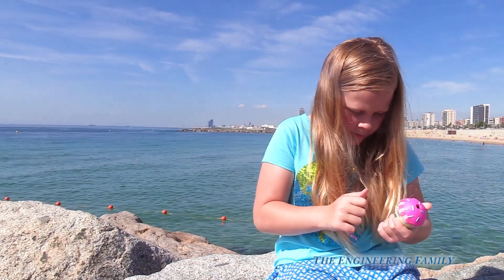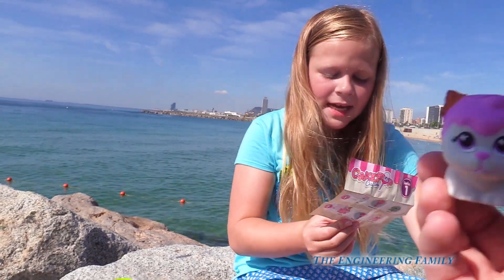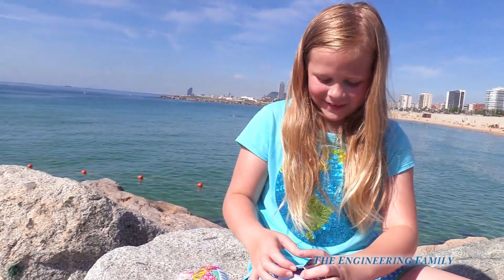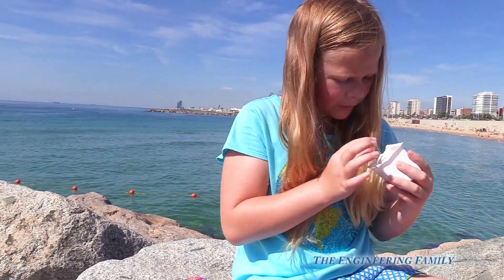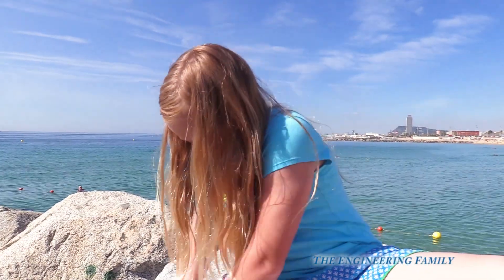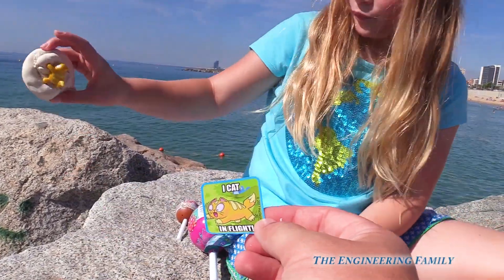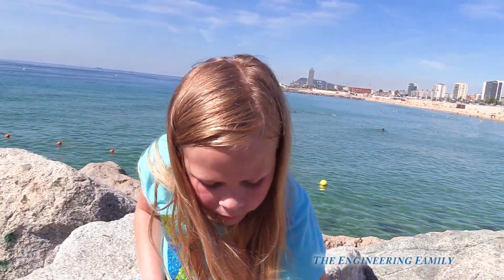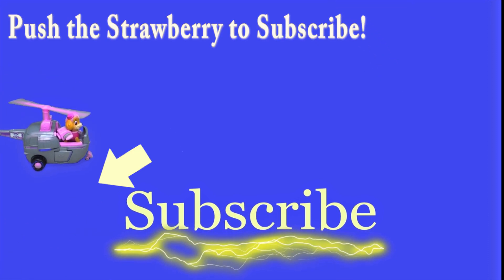Assistant Opens Pickmi Pops and Cake Pop Cuties with PJ Masks Surprises by the Sea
Assistant Opens Pickmi Pops and Cake Pop Cuties with PJ Masks Surprises by the Sea. The Assistant travels to Barcelona Spain to open some fun surprises! We open Pickmi Pops, Lost Kittens, Cake Pop Cuties, and even a PJ Masks surprise toys! Which of these toys will be your favorite?

In this TheEngineeringFamily YouTube STEM learning video join Mr. Engineer along side the Assistant as they conduct an experiment using MILK to make PLASTIC! Watch as they walk you through it step by step!

We are The Engineering Family, a family of educators working to show you how to make learning fun and engaging through toy unboxings, toy reviews, and original series designed to insight imaginative play within your family. With Mr. Engineer as an experienced engineer with a love of exploring new things, Mrs. Engineer an award winning teacher with a math and counseling focus, and their daughter The Assistant you can think of The Engineering channel as your imagination station. You can think of The Engineering Family channel as a Funbrain meets YouTube. This family is taking some of the coolest toys like Paw Patrol, Shimmer and Shine, Scooby Doo, PJ Masks, Doc Mcstuffins, and plenty of fun Real Life live action videos that help teach children valuable STEM content. As always... TheEngineeringFamily only features 100% suitable family fun entertainment.